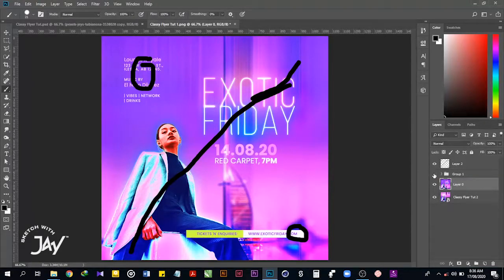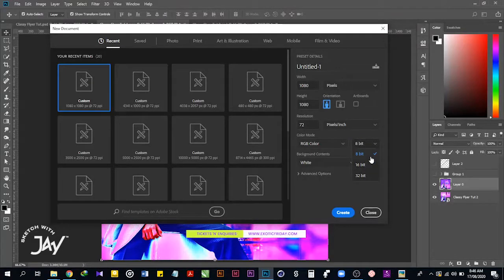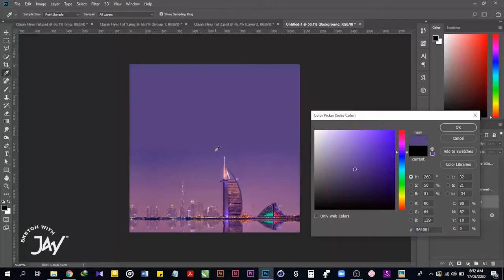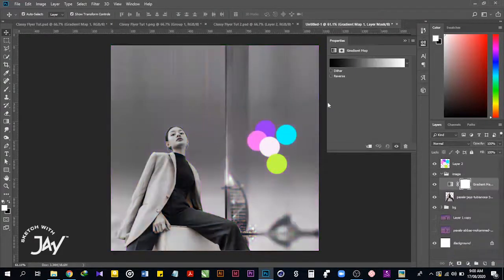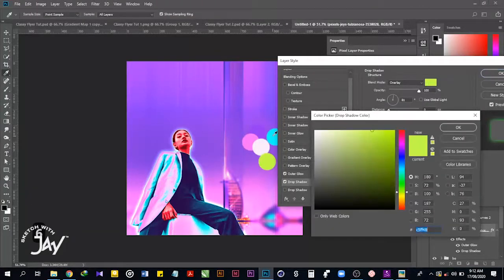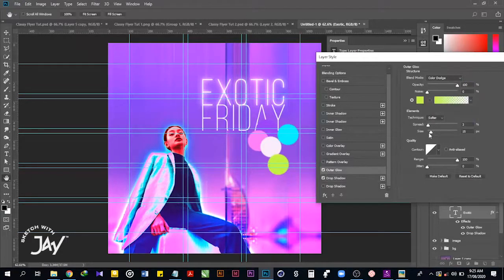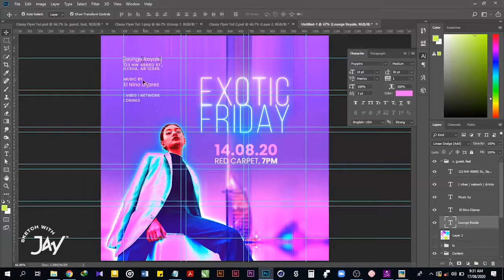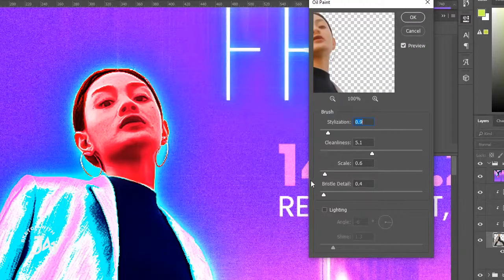Exotic Flyer Design Tutorial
Hi guys, how are you?

In this video, we will be discussing deeply about how I created a flyer for an exotic weekend hangout. Don't worry, I didn't hide anything, the video is detailed enough to guide you even if you are a beginner. Of course, I explained a number of concepts too.

cheers
Jeiel OS
Sktch w Jay